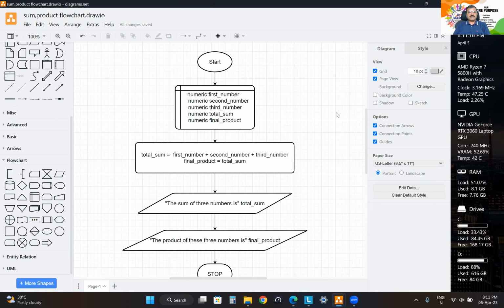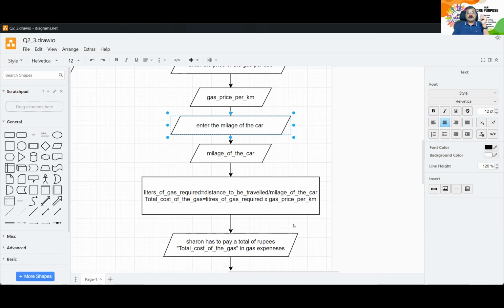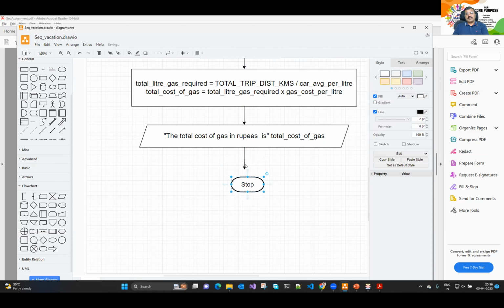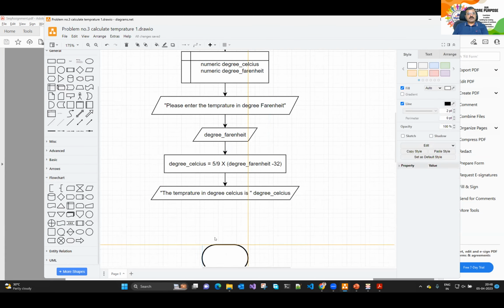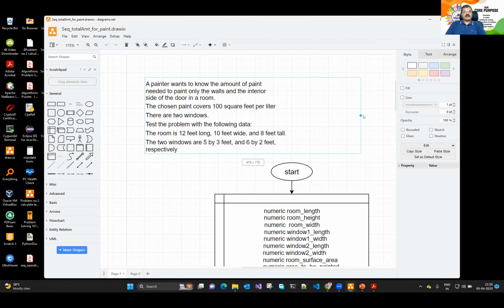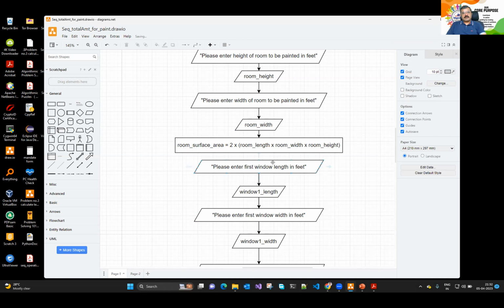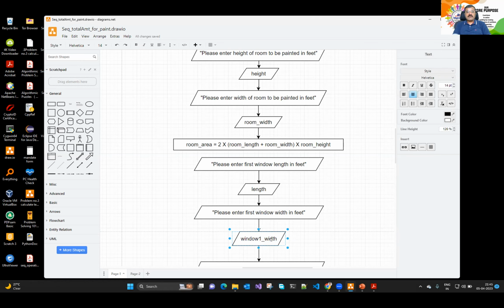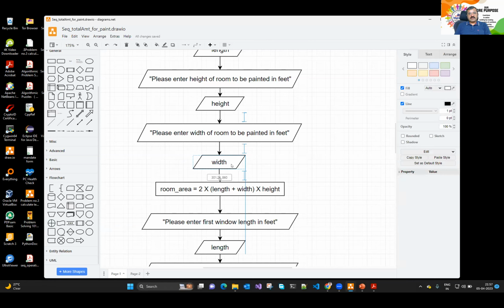43. Logic Development - 6